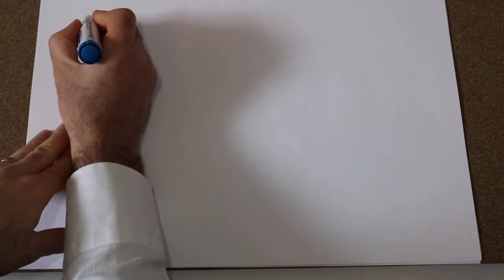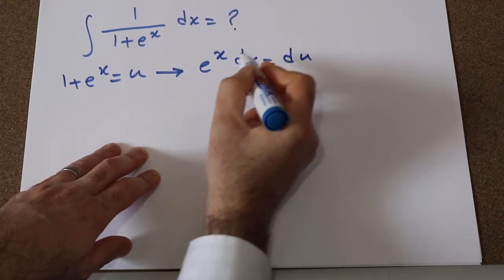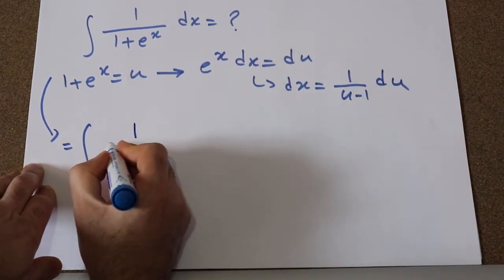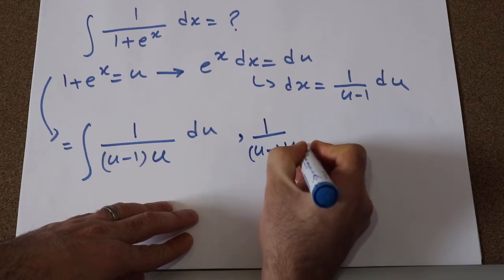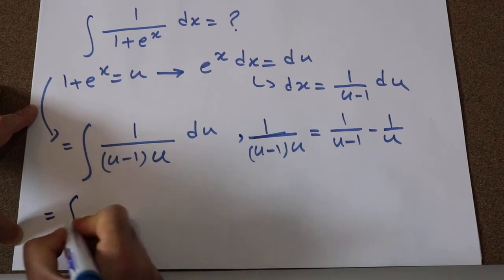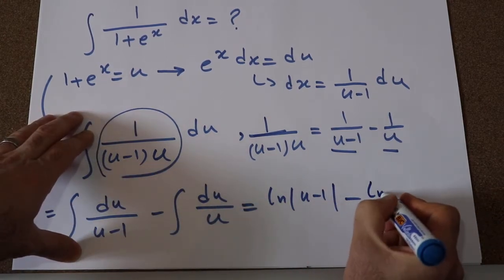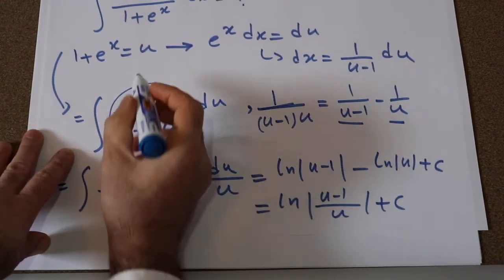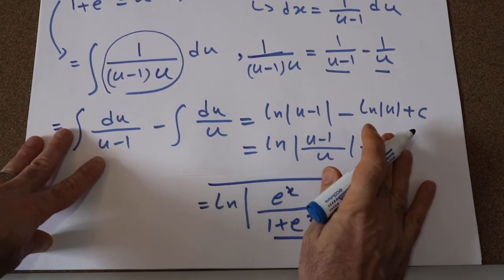Integral of 1/(1+e^x) - Integral example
This video shows how to find the integral of Integral of 1/(1+e^x).